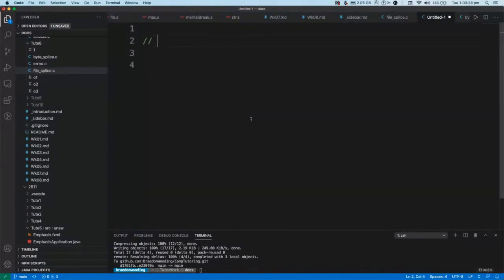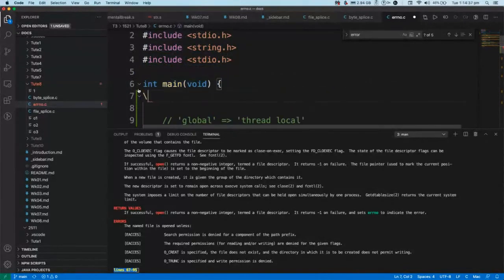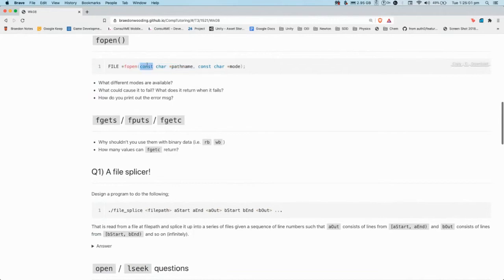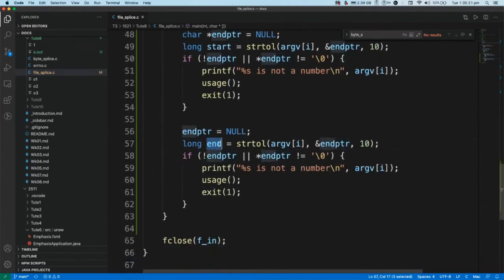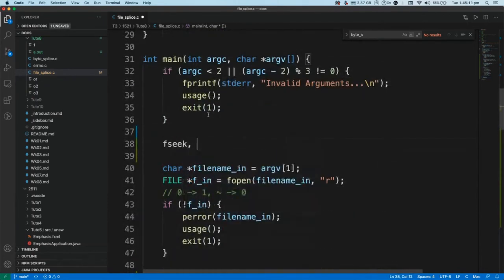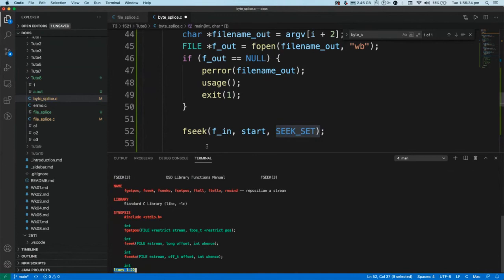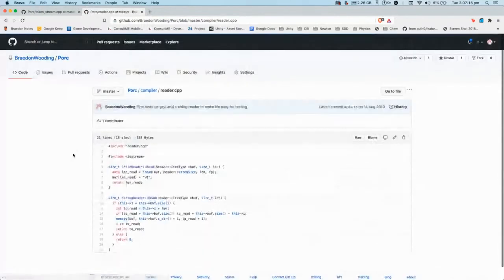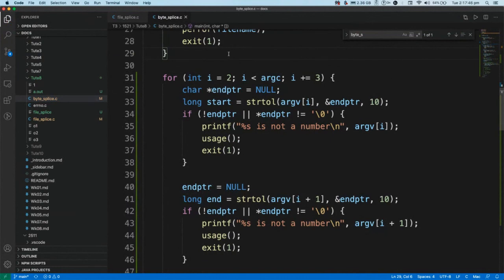1521 Wk 8